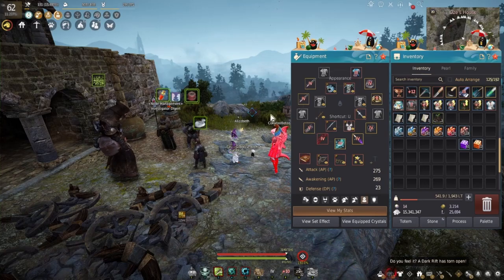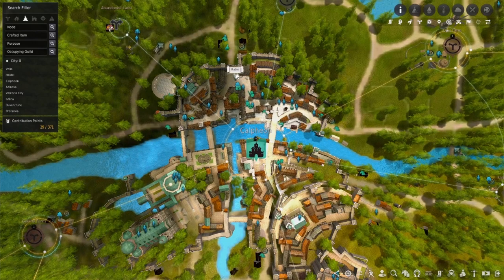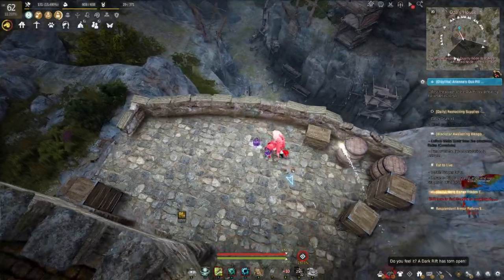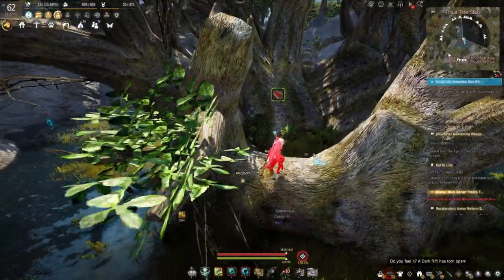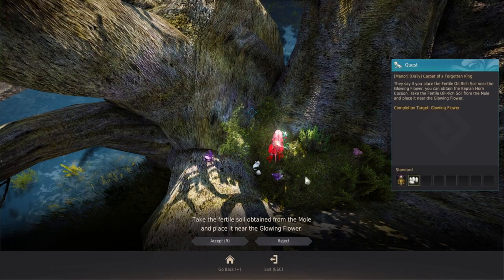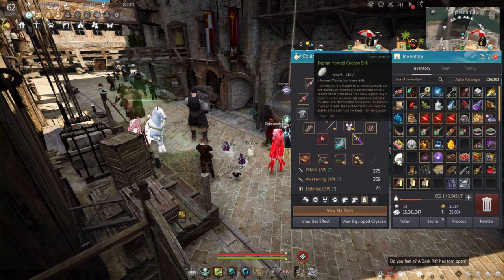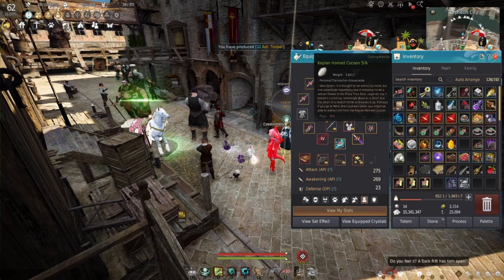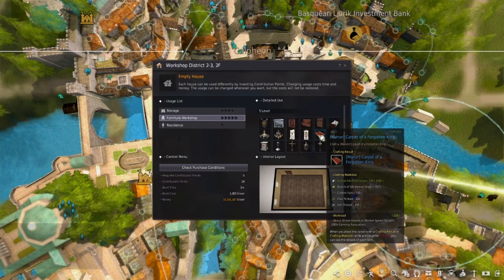BDO [Manor] Carpet of a Forgotten King Furniture Quest Guide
A short and efficient guide to get your [Manor] Carpet of the Forgotten King.
Let me know if you need any help and be sure to check out the streams on Twitch!